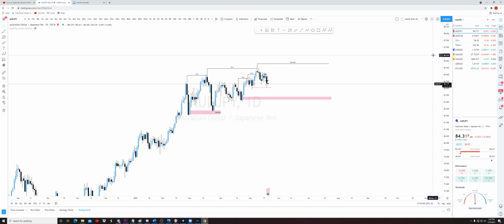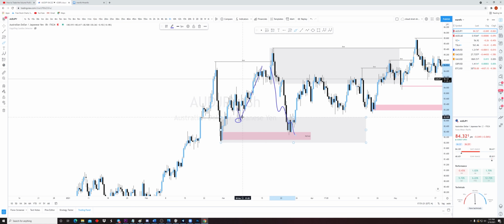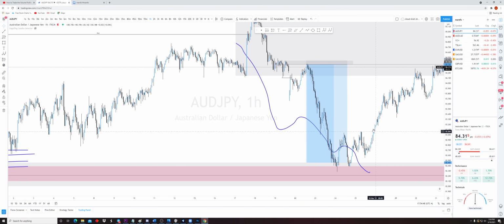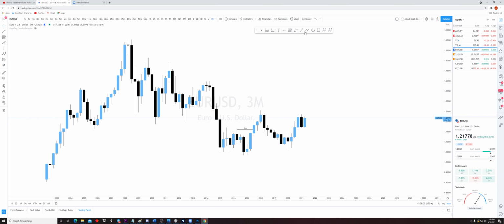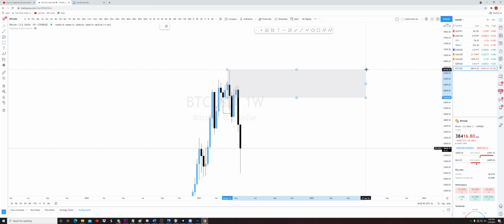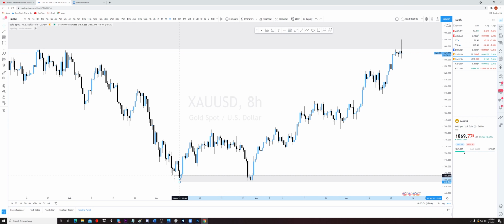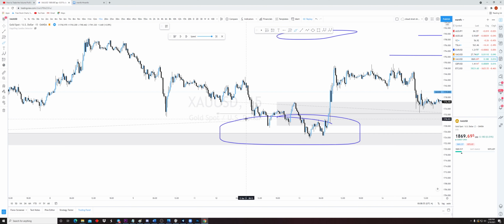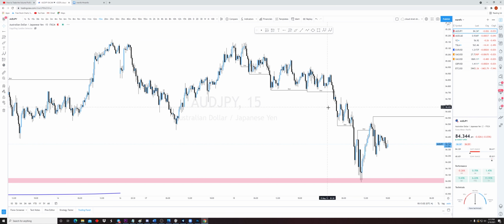Fibonacci, Pull Backs, and Mitigation - best RATIO, FOREX made EASY - Smart Money Concepts - mentfx